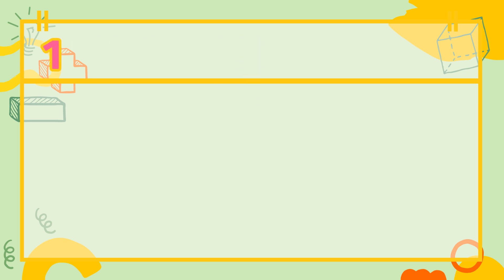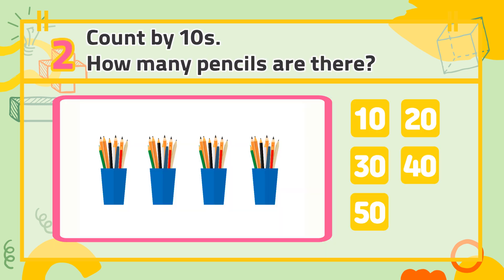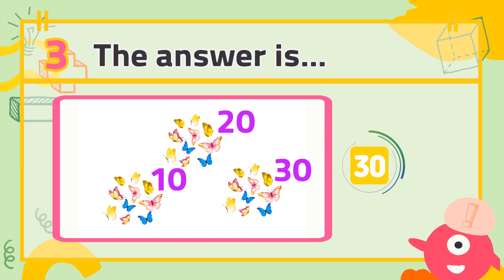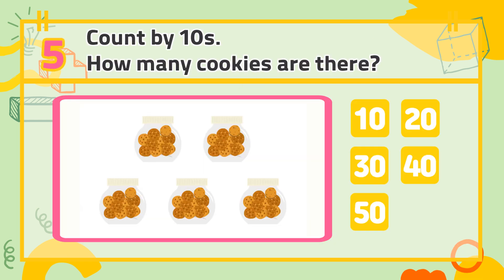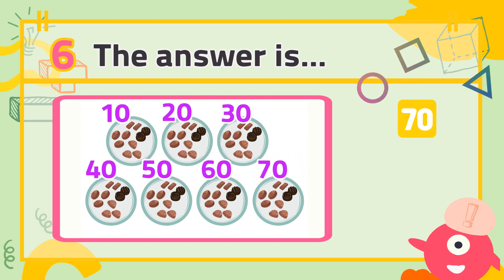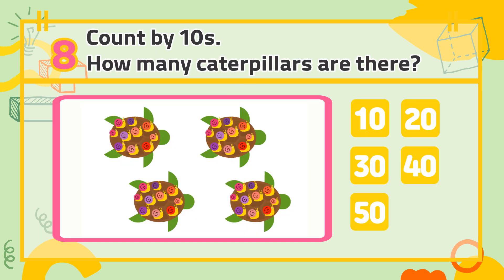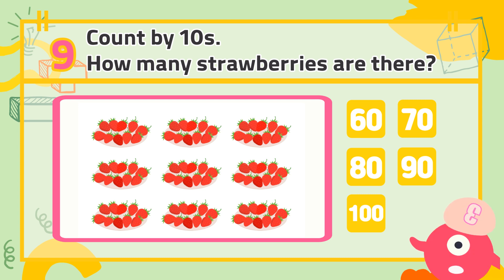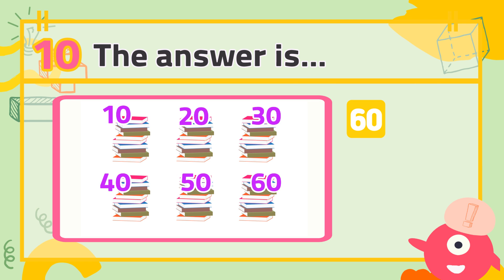Skip-counting #3 | Count by 10s | Kindergarten & Grade1 Math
Count by 10s.
How many ___________________________ are there?